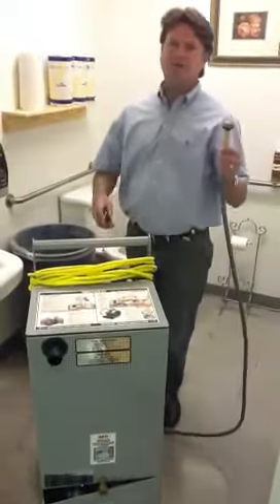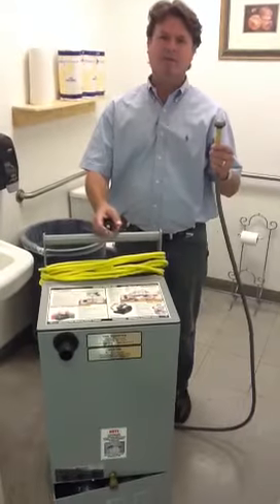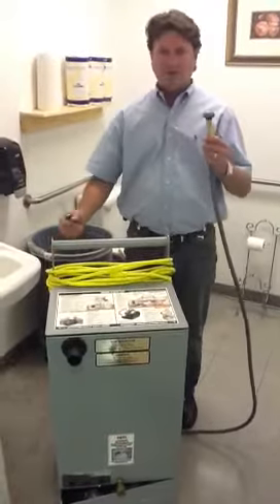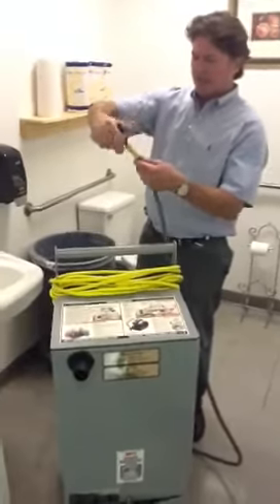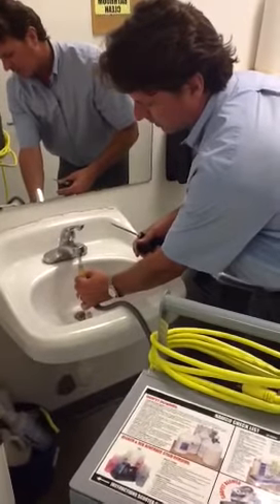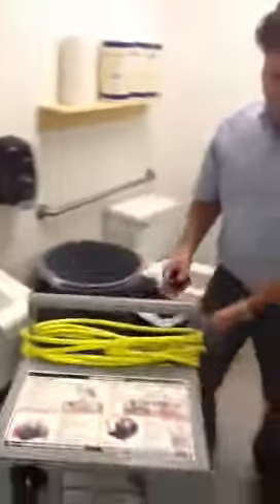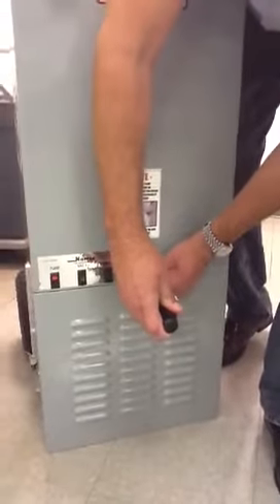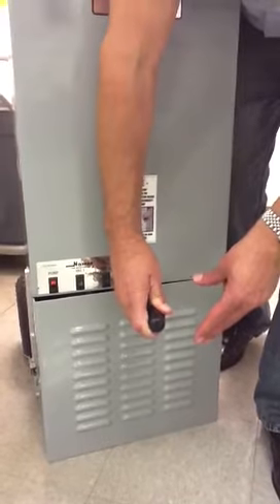Namco Scooter - Priming the Pump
How to prime the pump on the Namco Scooter.